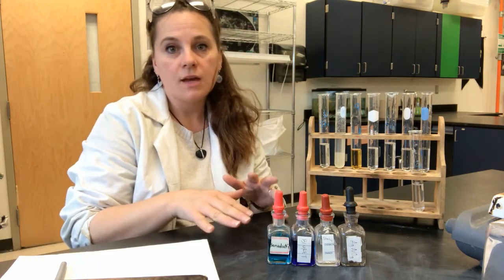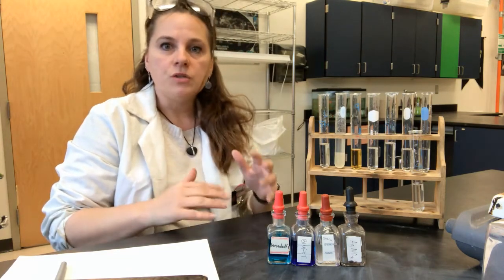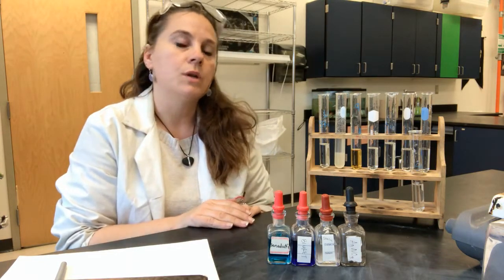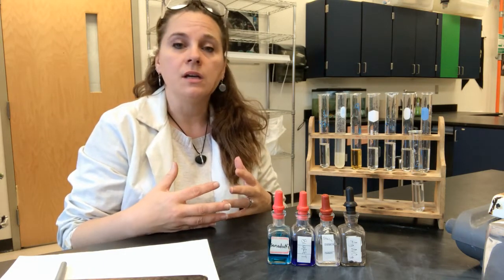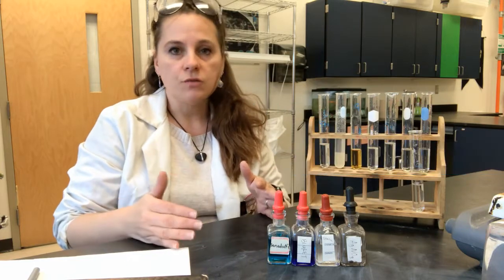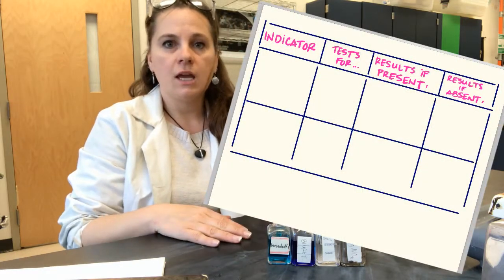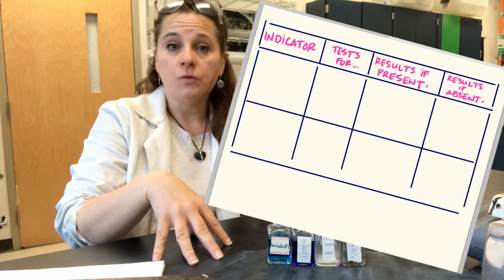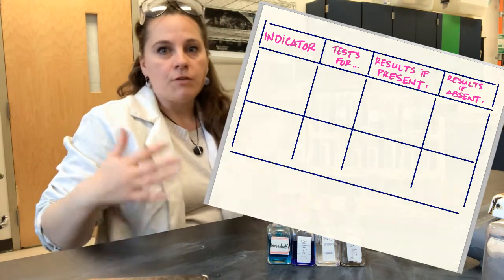Using Indicators to Test for Substances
This vodcast shows you how to test for various substances using indicator solutions.